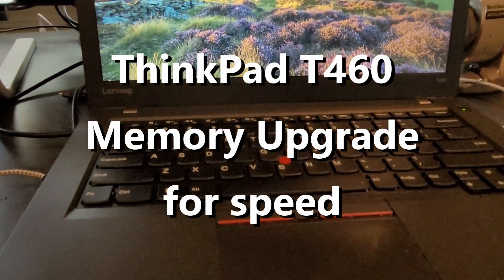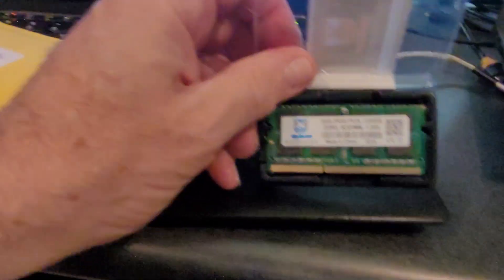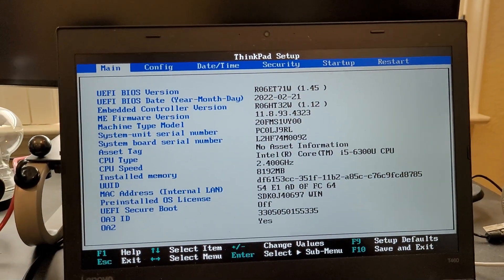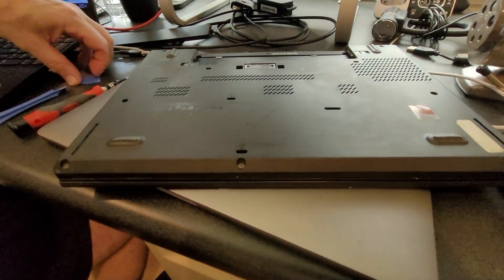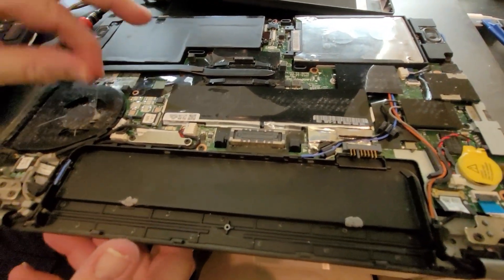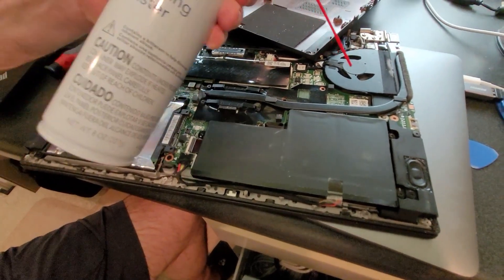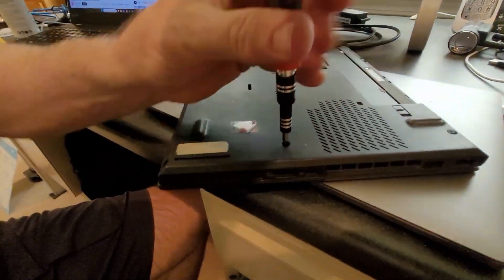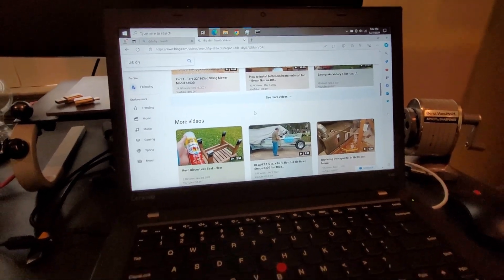ThinkPad T460 Memory Upgrade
Simple way to improve speed of older laptop.